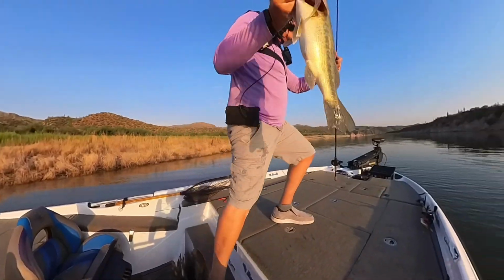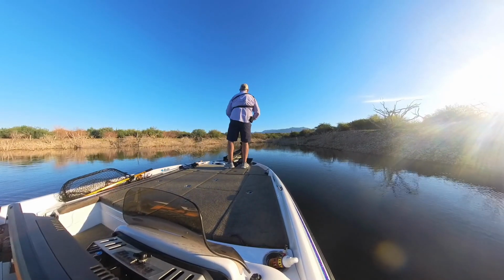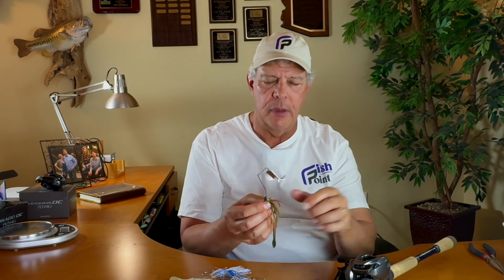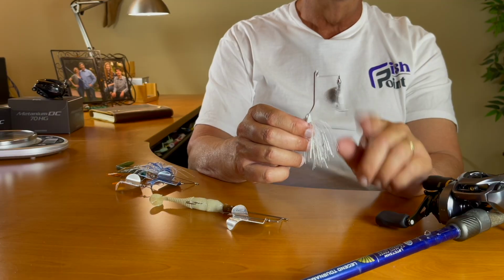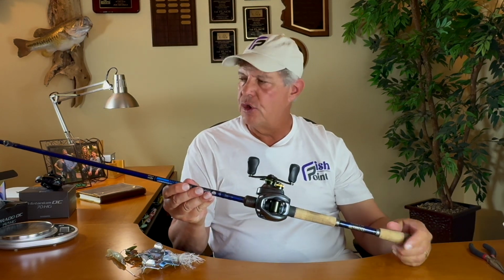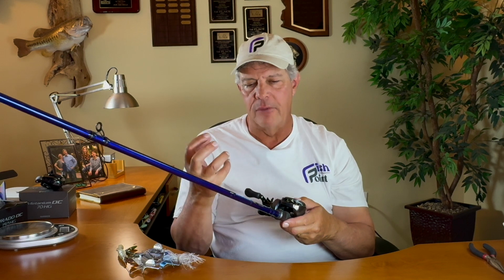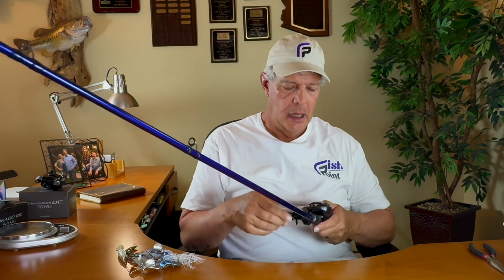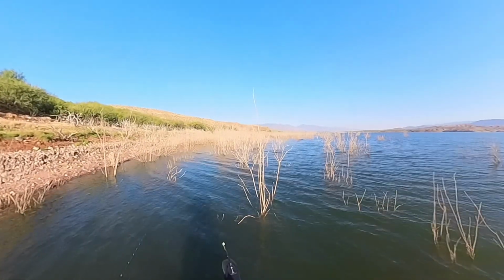Buzzbait Fishing Secrets for Big Bass | Tips, Setup & Action!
Buzzbait season is in full swing here in Arizona, and in this video, I’m sharing some awesome buzzbait action, along with tips on how to maximize your success when throwing these topwater lures. Whether you’re hitting heavy cover, brushy points, or targeting the dragonfly bite, I’ll walk you through my personal buzzbait setups and techniques to help you land more fish.

Here’s what you’ll learn:

 • Buzzbait Techniques: I love throwing buzzbaits around cover and targeting those explosive topwater bites. I’ll talk about how I choose the right buzzbait colors, sizes, and setups for different situations.
 • My Buzzbait Setup: Check out my go-to rod and reel combo, including the St. Croix Legend Tournament Rod and Shimano DC reels, and why they’re perfect for buzzbait fishing in heavy cover and windy conditions.
 • Pro Casting Tips: Learn how to improve your casting accuracy when fishing in heavy cover, guiding your bait right into those perfect alleyways.
 • Seasonal Tips: With fall approaching, I explain how changing temperatures affect bass behavior and how to take advantage of these conditions with buzzbaits.

Whether you’re a seasoned pro or new to buzzbait fishing, this video will give you insights on how to catch more fish during this exciting time of year. 🎣